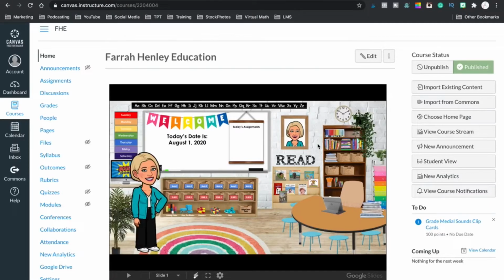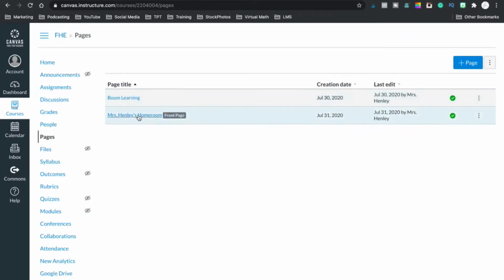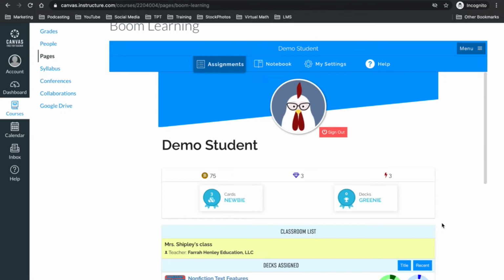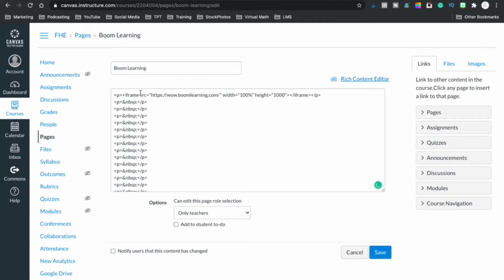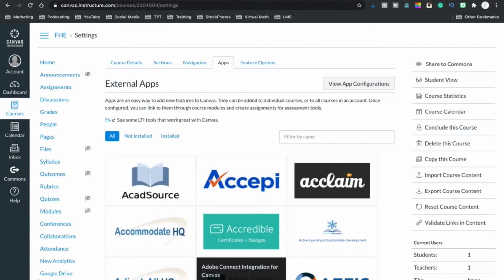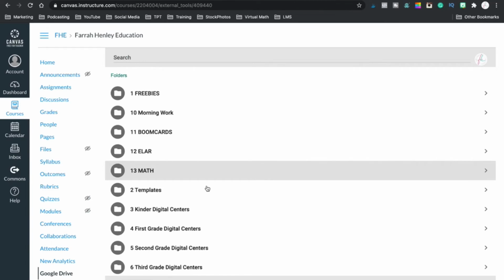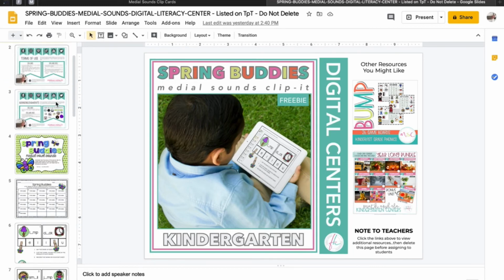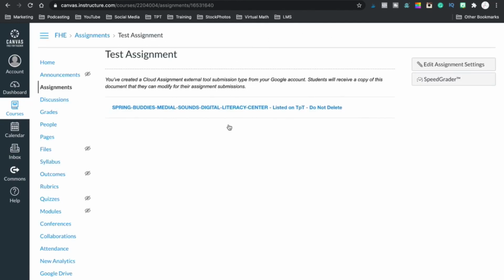Using Digital Math and Literacy Centers in Canvas (Google Slides, Seesaw, and BOOM Cards)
Are you using the LMS Canvas for your distance learning or technology-based classroom? Assigning math and literacy centers inside the Canvas platform is a breeze and your students never have to leave the Canvas platform.  In this video, we will look at how to add external websites and activities to your Canvas classroom and your students can complete activities on BoomLearning, Google Slides, or Seesaw!

Rolling Cart
Multicultural Crayons
GIANT Self-Stick Chart Paper
Sharpie Chart Markers
Astro Brights Colored Paper

Looking for easy to prep and use Math and Literacy Centers for the ENTIRE YEAR? Check out my Math and ELAR Year Long Center Bundles for Kindergarten through 4th Grade: